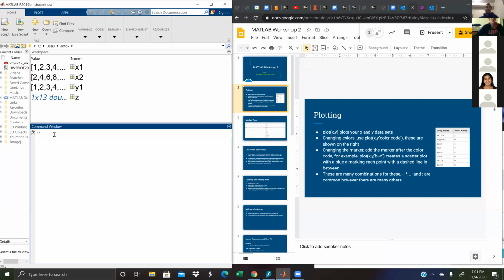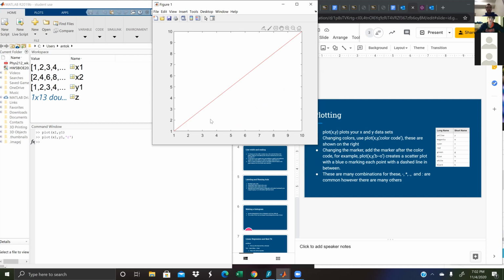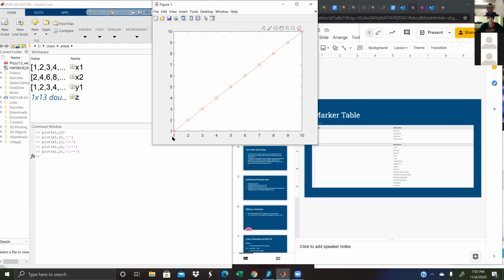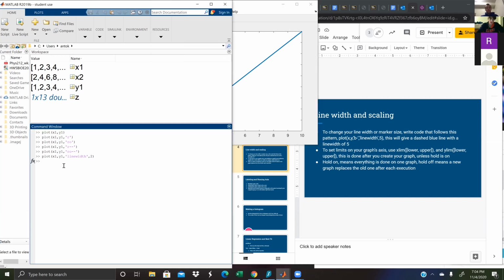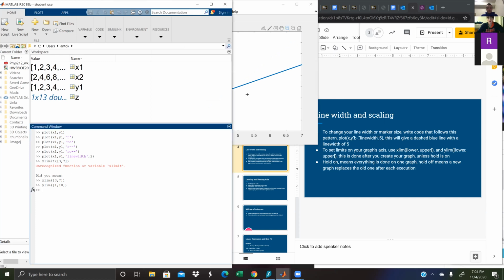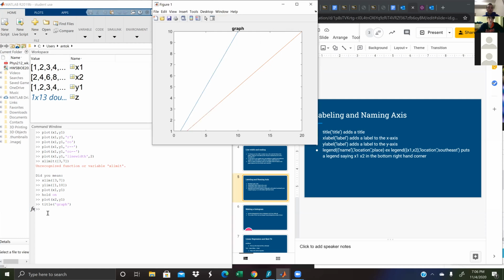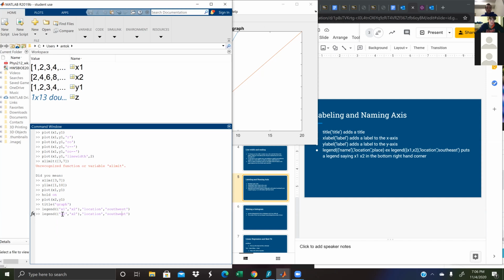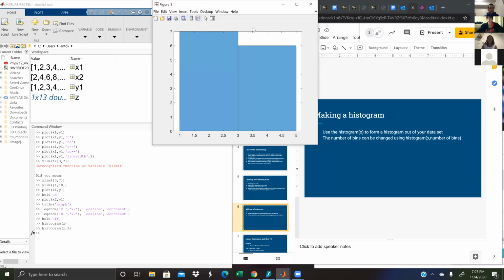BMES Plotting with Matlab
Overview of how to plot in matlab including adding in axis names, plotting multiple lines, and creating histograms.